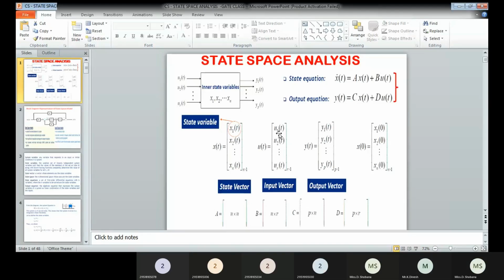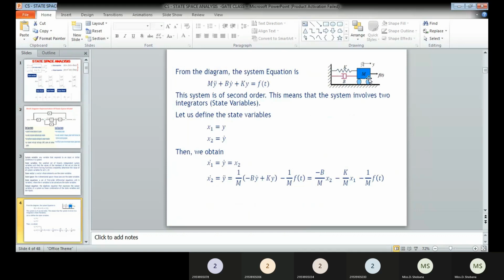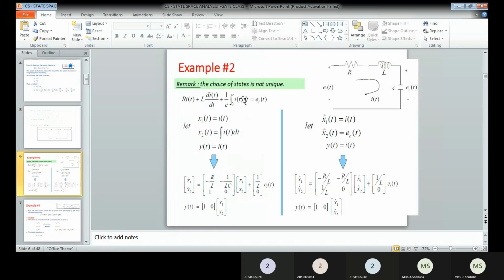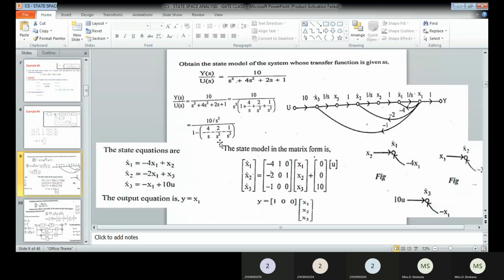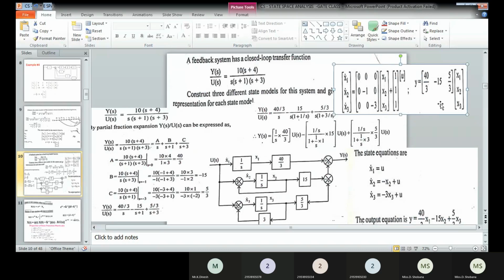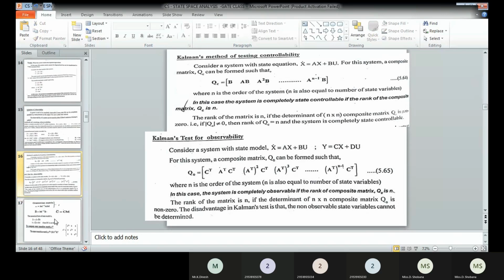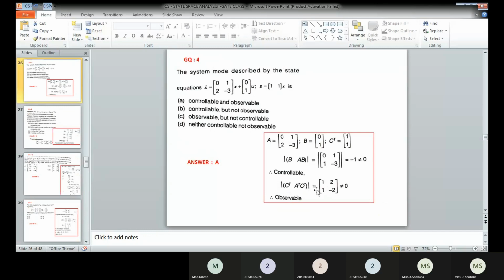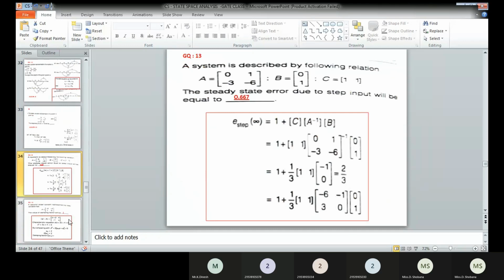state space analysis